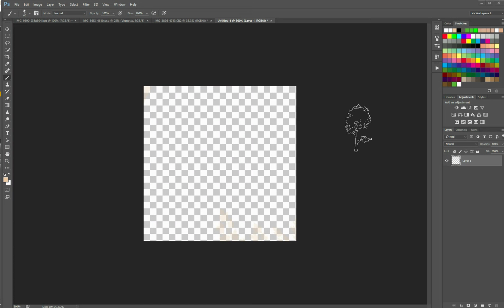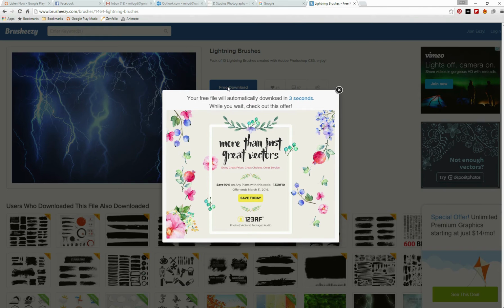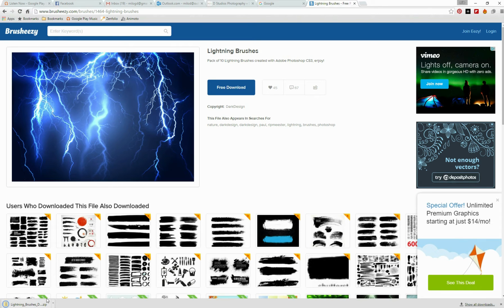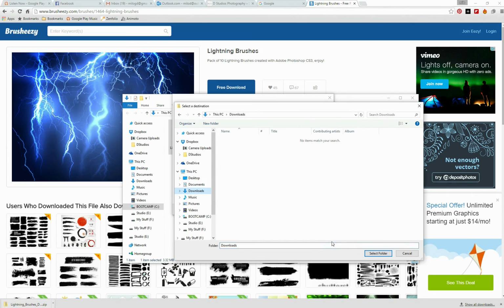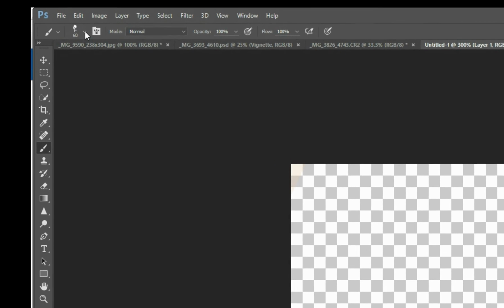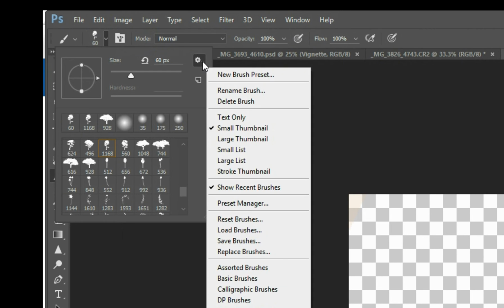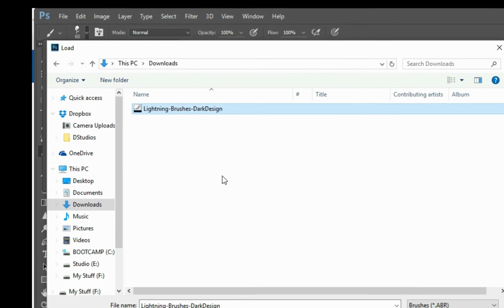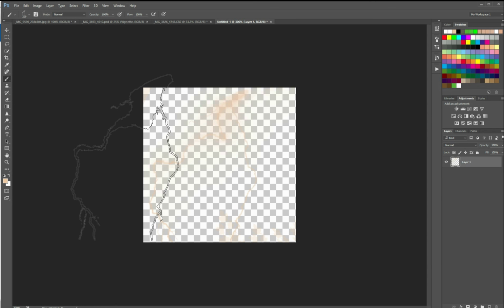Download and Install Custom Brushes in Photoshop CC (2015)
How to both download and install a new brush preset into adobe Photoshop CC using a PC

Note: I've updated this video with better sound quality and instructions for more current version of Photoshop